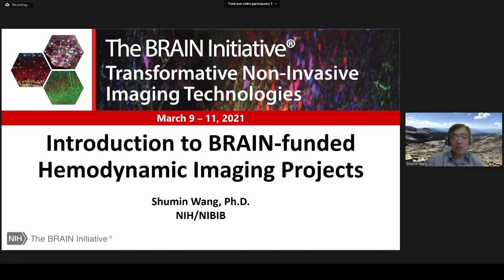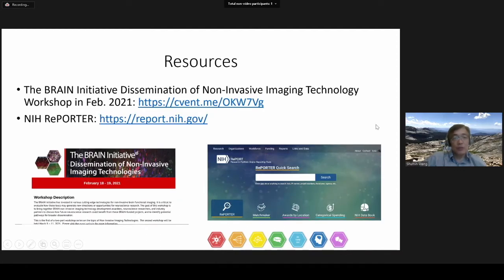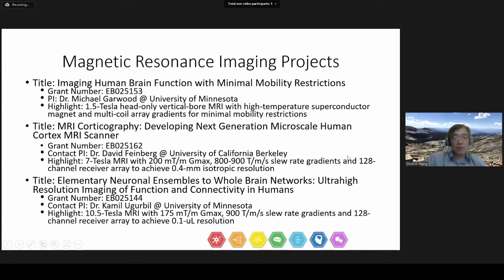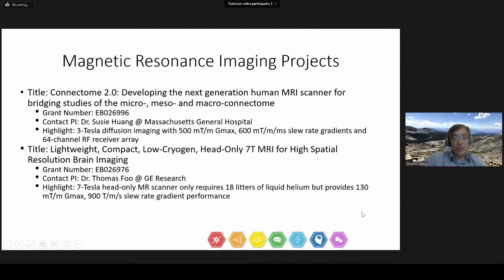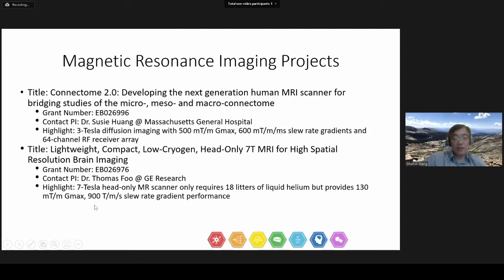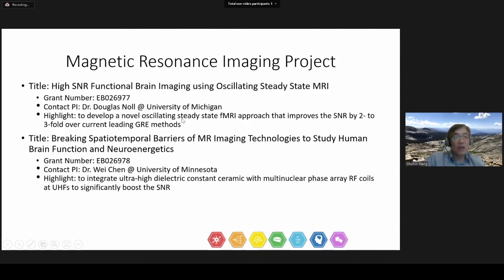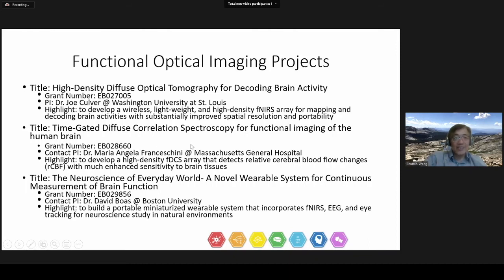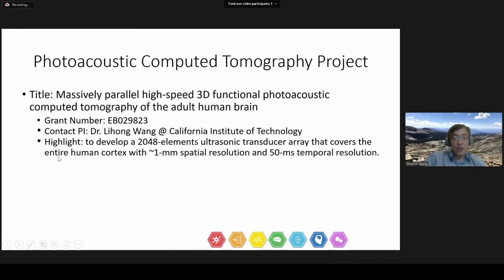S3.G0.P02 S.Wang Introduction to BRAIN-funded Hemodynamic Imaging Projects